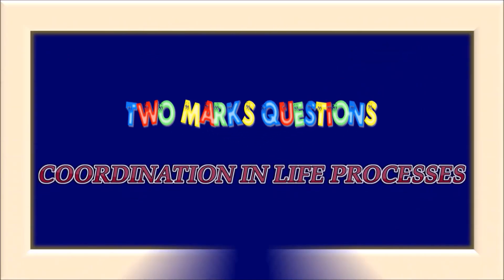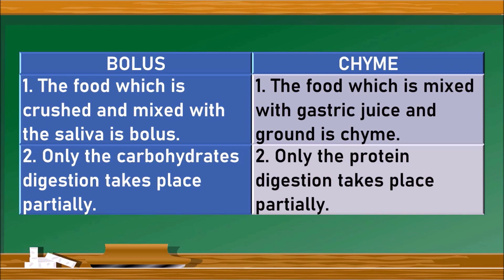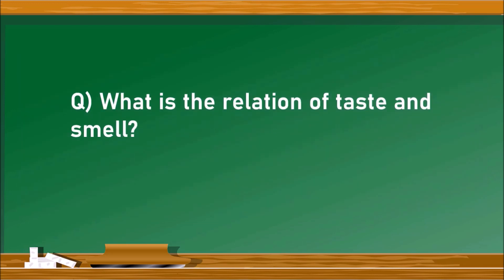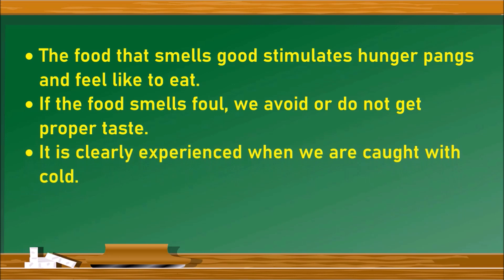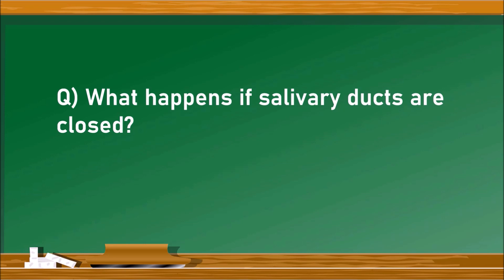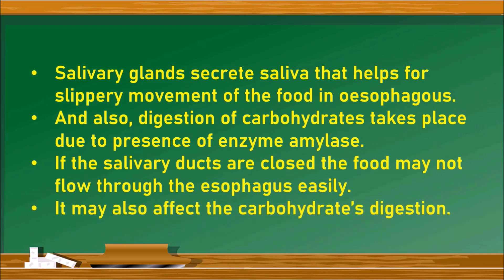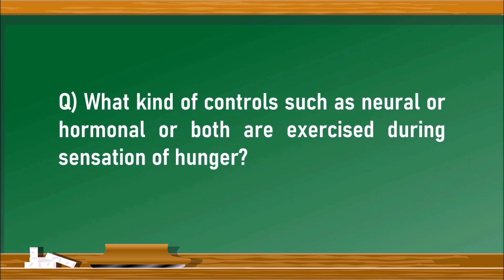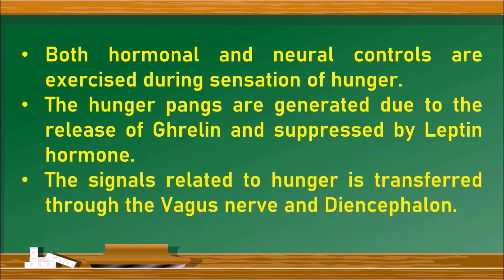COORDINATION IN LIFE PROCESSES_EM_TWO MARKS QUESTIONS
PRATICE NOTES_COORDINATION IN LIFE PROCESSES_EM_TWO MARKS QUESTIONS